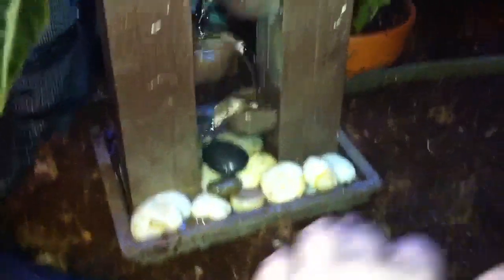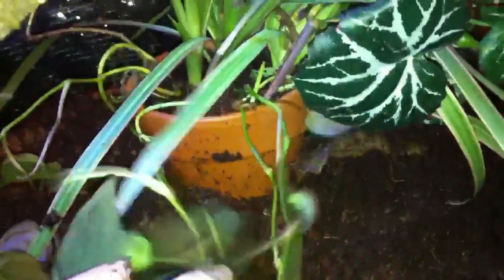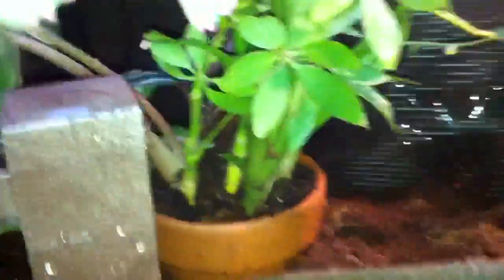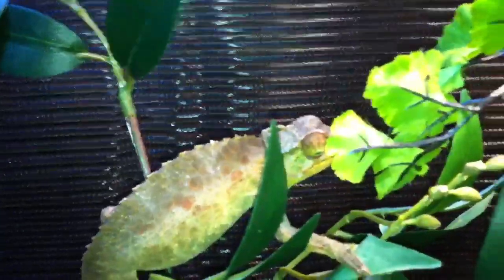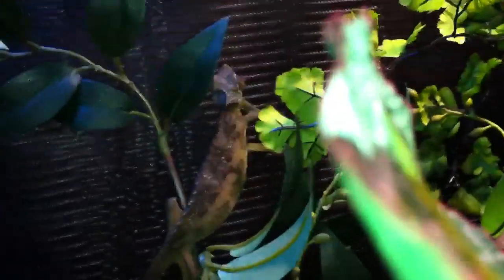65 gallon reptarium setup for my jacksons chameleon